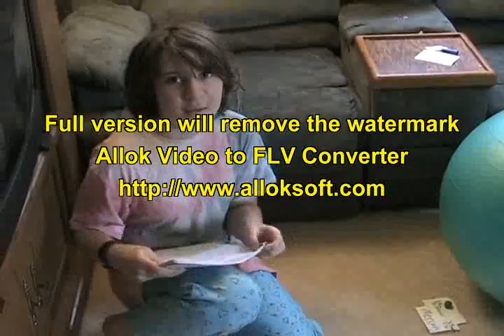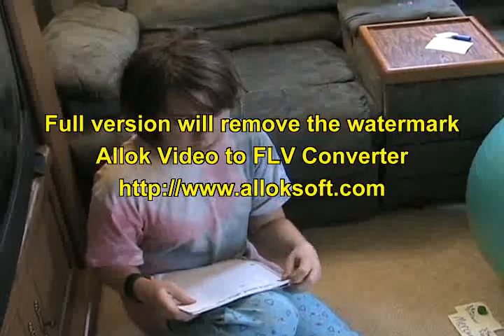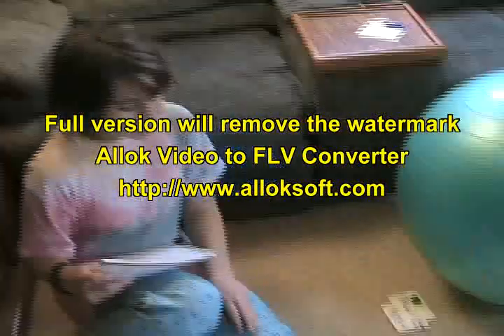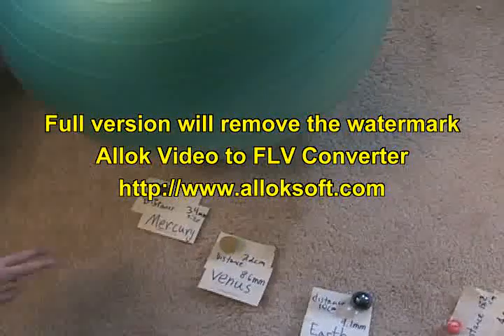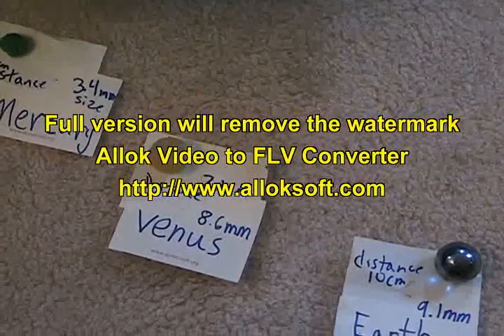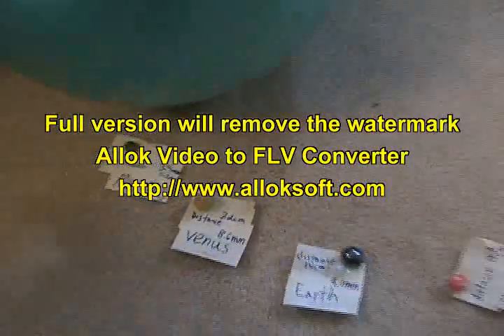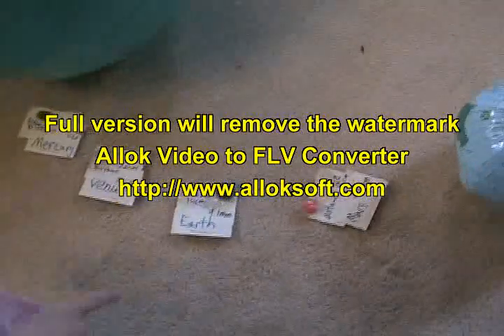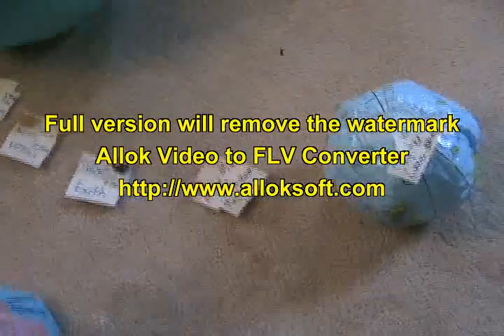Solar System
Science J Unit 8 Lesson 9